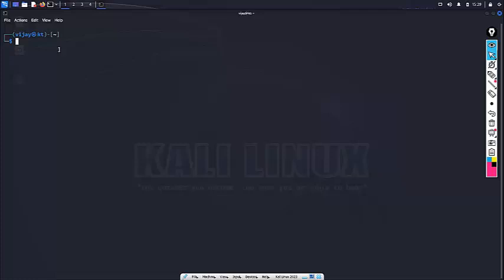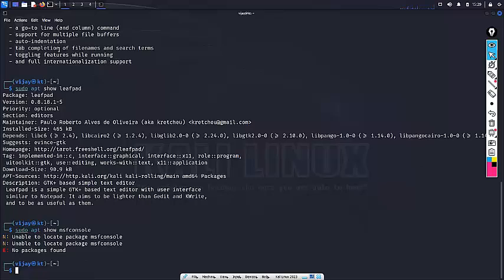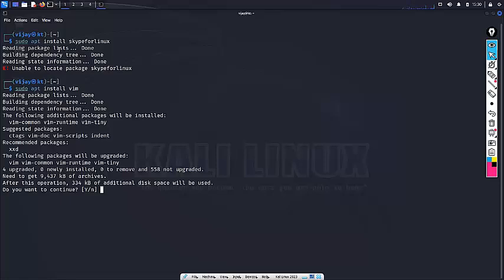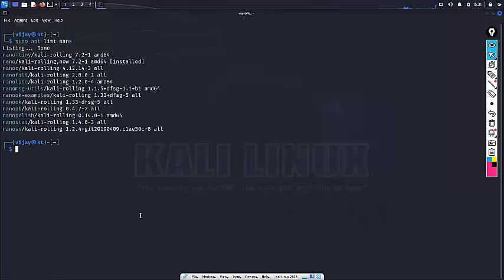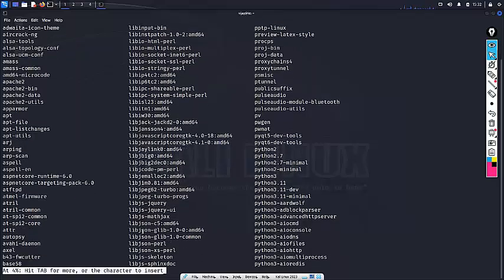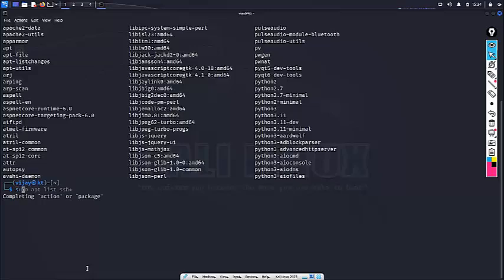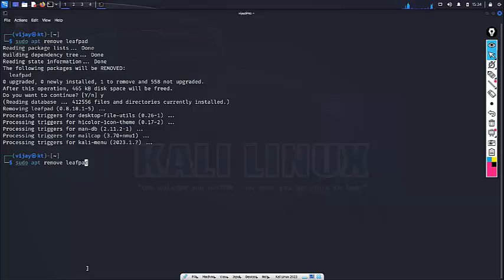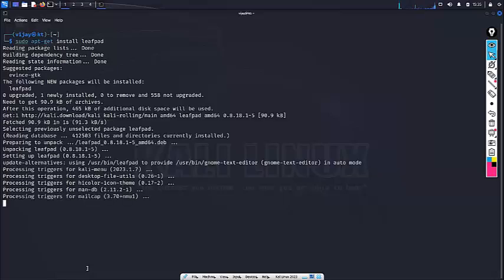Topic - Install and remove packages using APT | compTIA Linux+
Welcome to CyberX Education!
In this video, we will learn how to install and remove software packages using the APT package manager on Debian-based Linux systems like Ubuntu, Kali Linux, and Linux Mint.

You'll see real-time terminal usage of commands like apt install, apt remove, and apt purge, along with the difference between them. This is an important skill for Linux beginners and students preparing for CompTIA Linux+, System Admin, or ethical hacking careers.

🎯 Topics Covered:
✔ How to install packages using apt install
✔ How to remove packages using apt remove
✔ What is apt purge and how is it different
✔ Examples using real packages
✔ Tips for clean package management

Do you Know Our Free Video Series?
CompTIA A+
CompTIA Network+
CompTIA Linux+